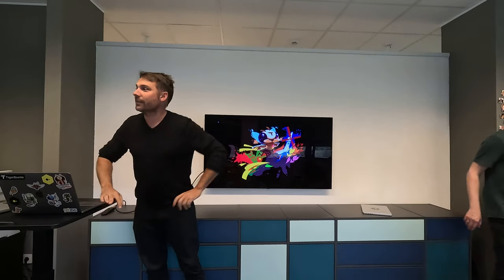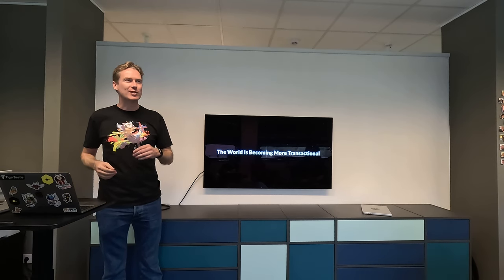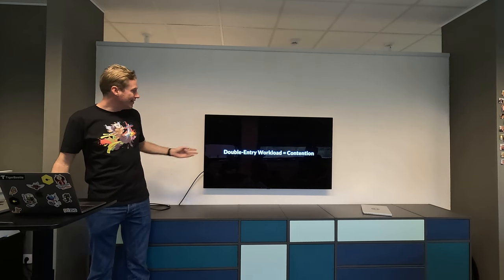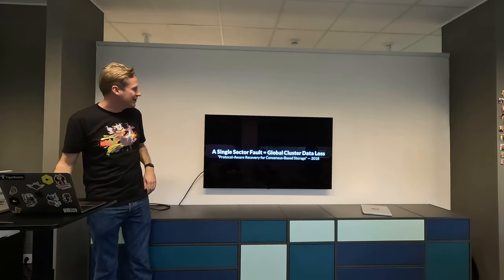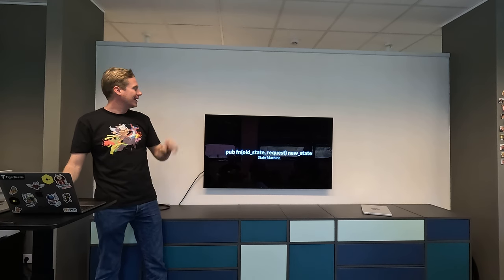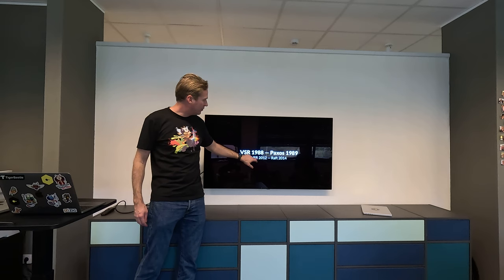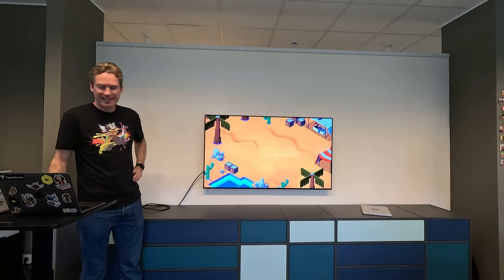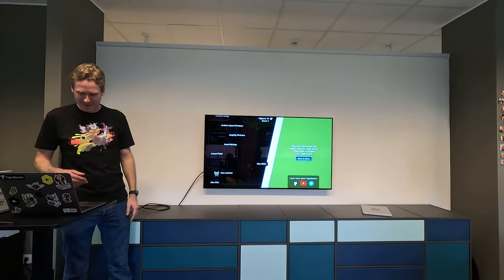TigerBeetle - A Transactional World by Joran Dirk Greef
Joran, Founder and CEO of TigerBeetle, gives an introduction to TigerBeetle and jumps into some of the context that informed design decisions.

00:00 - Intro by Hannes of DuckDB
01:10 - Overview of TigerBeetle
30:24 - TigerBeetle SImulator